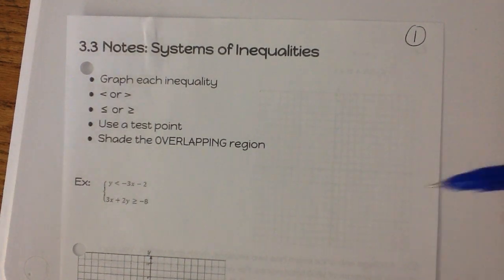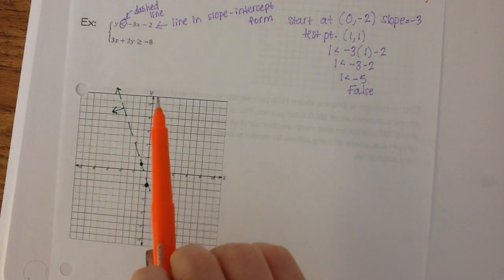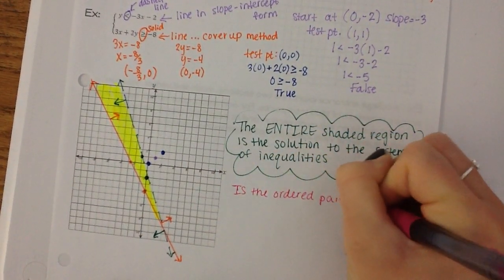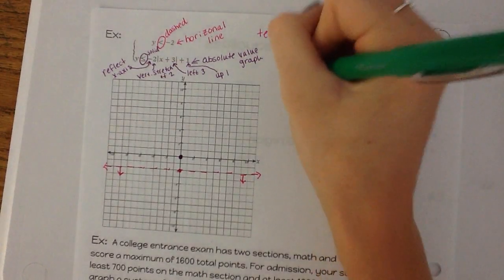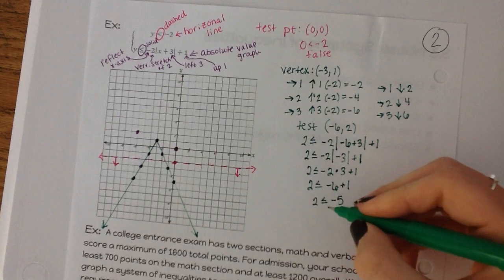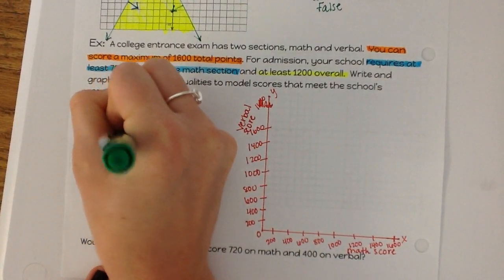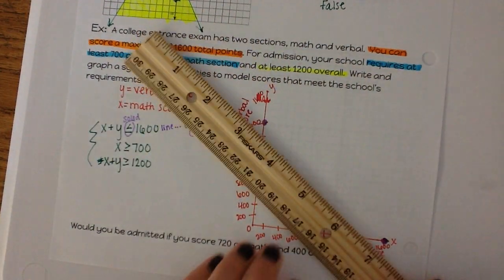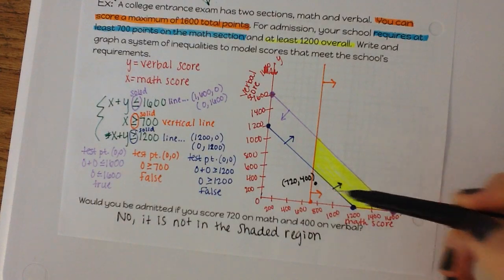Algebra2 3.3 notes systems of inequalities